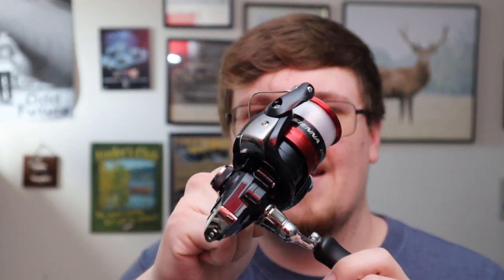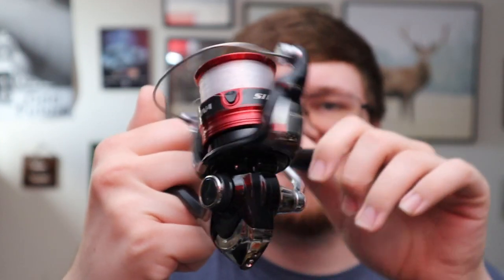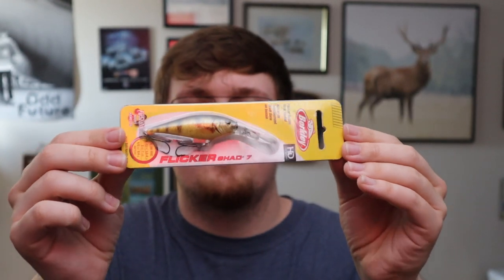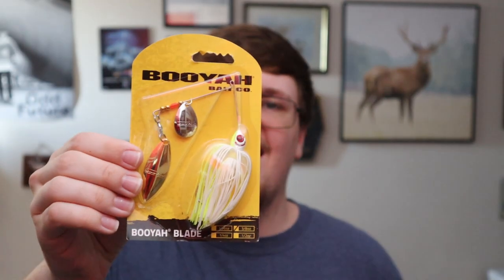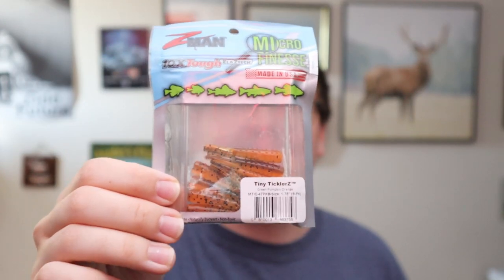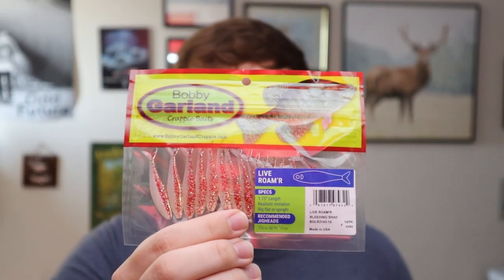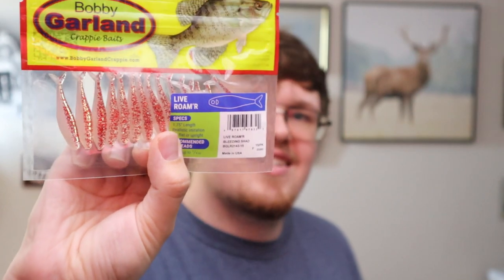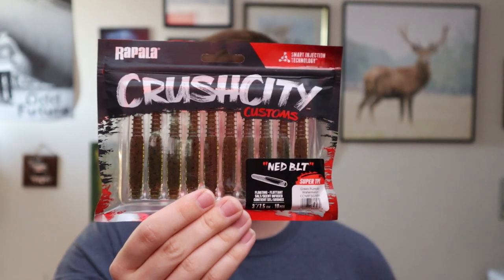Gearing up for 2024 (Fishing Tackle Unboxing)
Taking a look at the various fishing gear I've accumulated over the winter. As well as my new setup for the summer.

I love all the support, and want to thank you for checking out my channel! ❤️

CHAPTERS
0:00 Intro
0:41 Shimano Sienna 2500HG
2:01 Flicker Shad 7
2:31 Booyah Spinnerbait
3:02 Tiny TicklerZ
4:03 Live Roamers
4:58 CrushCity Ned BLT
5:38 My GoPro Setup